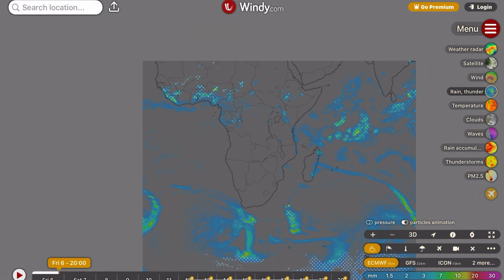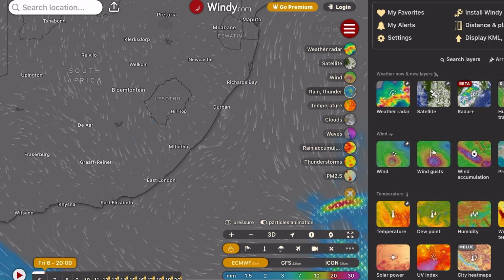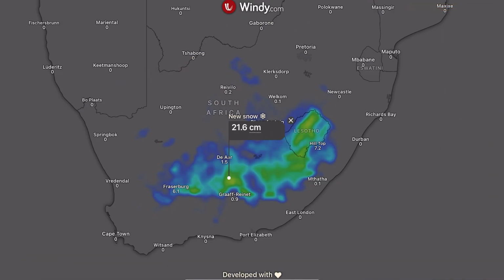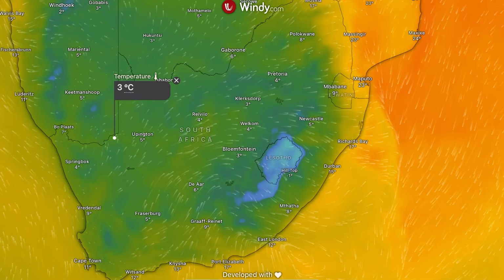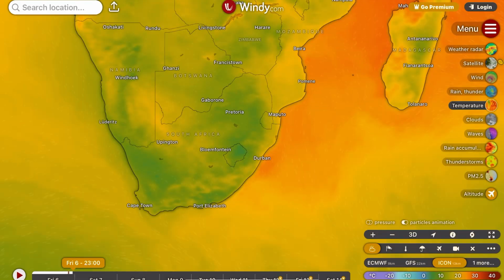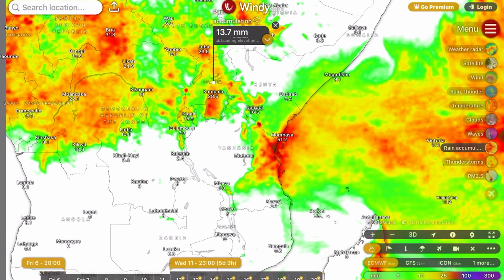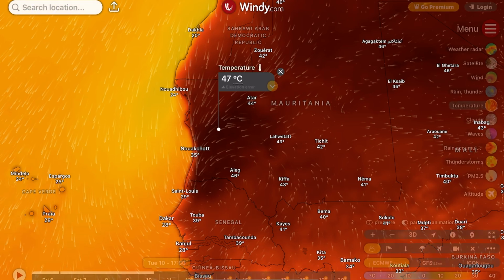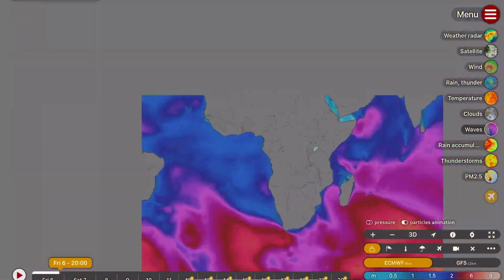Cold snap & winter storm with snow & heavy rain in Southern Africa June 6th - 12th. Africa weather.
A cold front will impact South Africa starting June 6th late night and will bring rain to many parts of the country specially southwestern and southern areas. Rain will be very heavy and potentially cause flooding in southeastern South Africa. This system will bring a mass of cold air behind it with a lot of snow in the mountains of central South Africa and Lesotho. Cold temperatures will go as far north as Namibia with areas of Lesotho and Namibia down to -5 and South Africa widespread 1 to -3 in many areas. Also strong winds in many spots of South Africa, specially the southeast coast as a cyclone forms. In the rest of Africa extremely hot temperatures in the northern half of Africa and heavy rains central Africa.